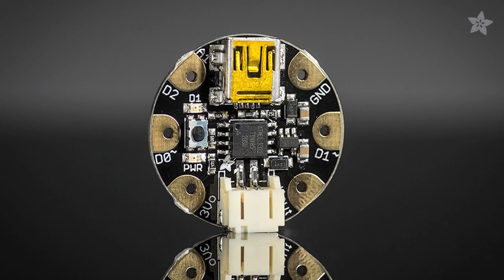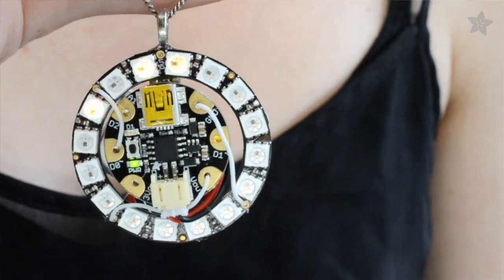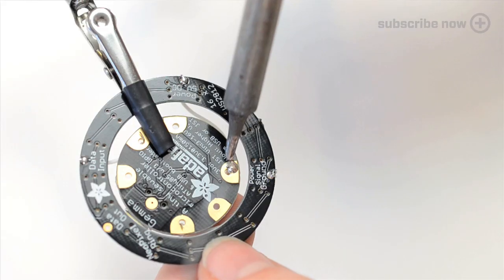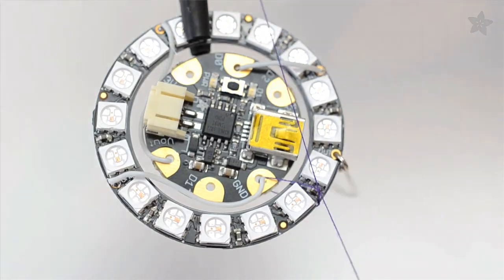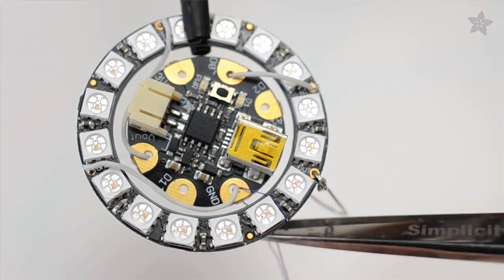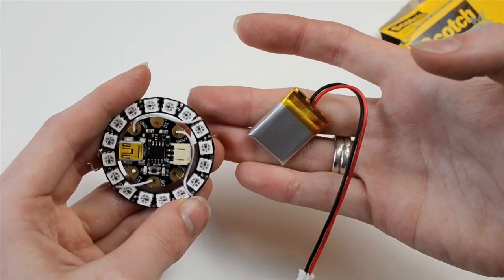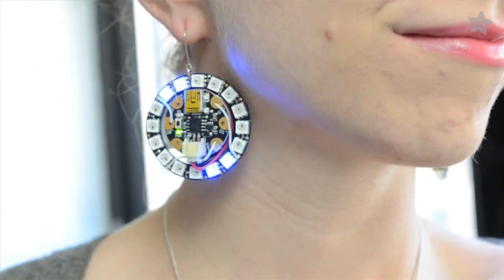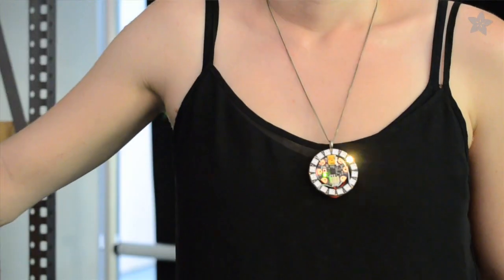GEMMA Hoop Earrings - NeoPixel Ring Pendant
GEMMA jewelry! The bitty board fits perfectly in the center of a NeoPixel ring for flashy hoop earrings or a charming pendant. Becky Stern shows you how to build your own